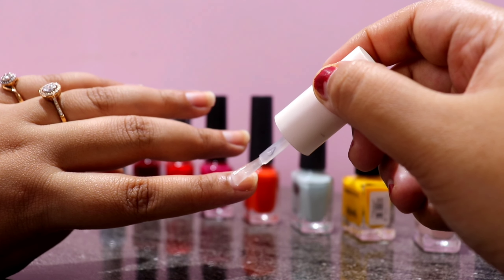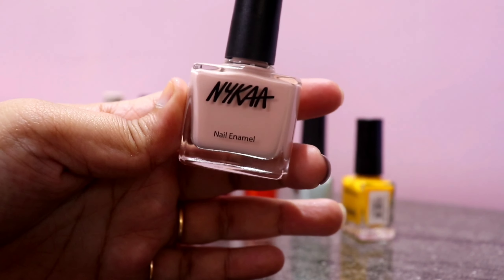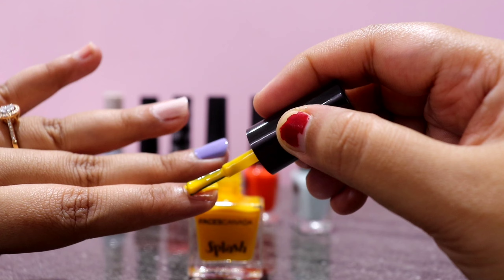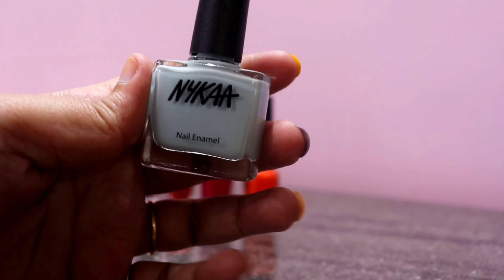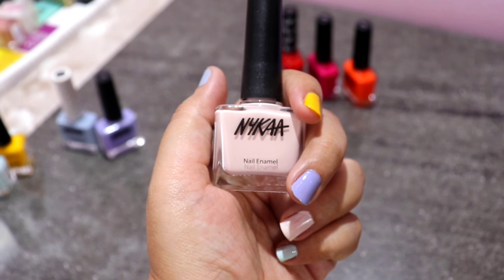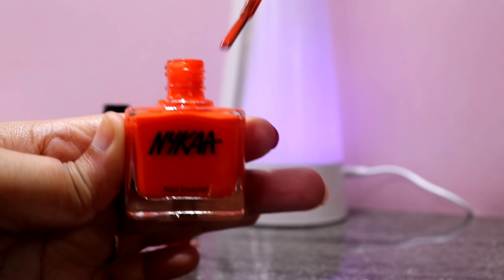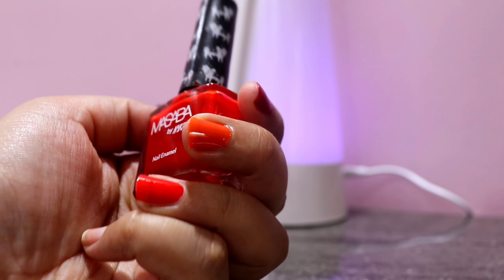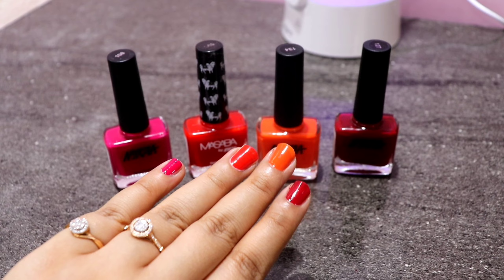My top fav Nail paints for all skin tone || Nykaa nail paint || best foor festive season and summer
All product details are mentioned below-
you can get it from  @Nykaa
• Nail Enamel Polish - Summer Peach 185
• Nykaa Nail Enamel Polish - Peppermint-ini 60
• Nykaa Nail Enamel Polish - Sunset Daisy 134
• Nykaa Nail Enamel Polish - Lavender Drizzle 71
• Nykaa Breathable Nail Enamel - Sea Breeze – 328
• Nykaa Nail Enamel Polish - Hot Pink Poppy 108
• Faces Canada Splash Nail Enamel - Sunny Side Up
• Masaba by Nykaa Nail Enamel - Wild For You! 286